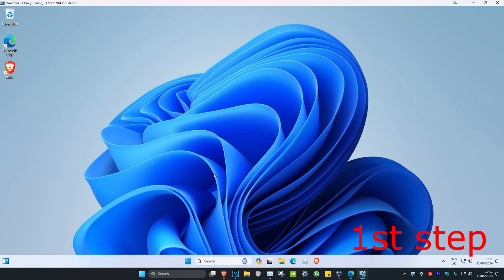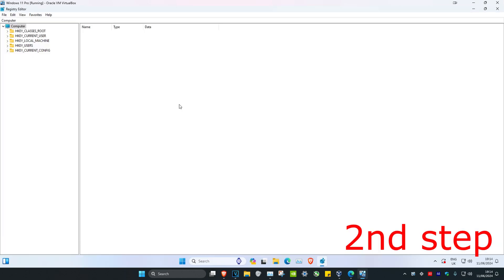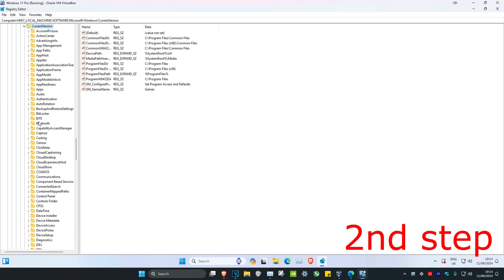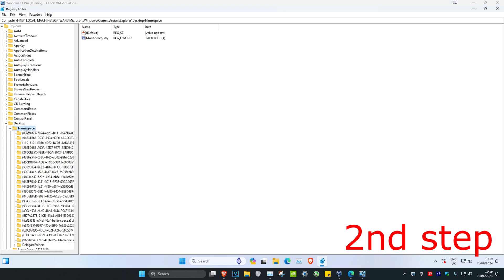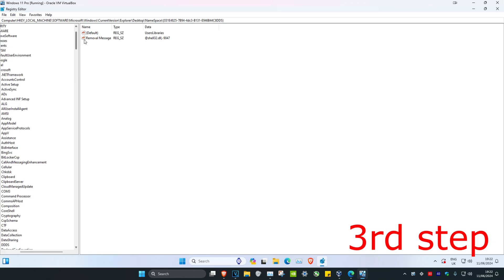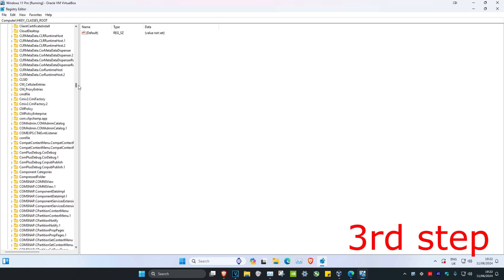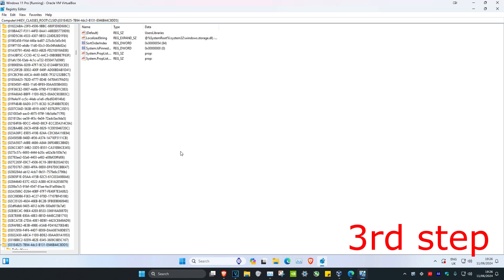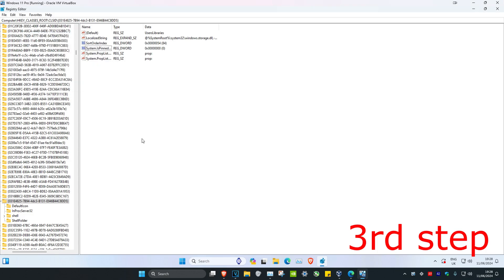How To Remove OneDrive Folder Still Showing Up in File Explorer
How to REMOVE a ONEDRIVE Folder Still Showing up in File Explorer